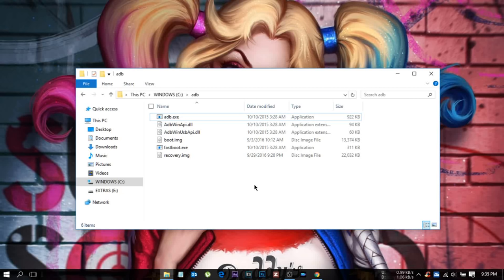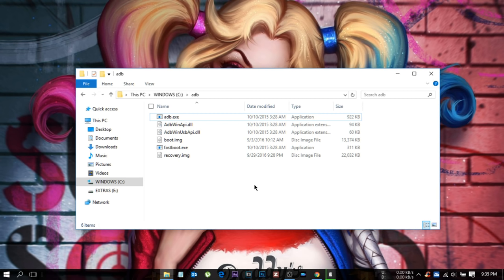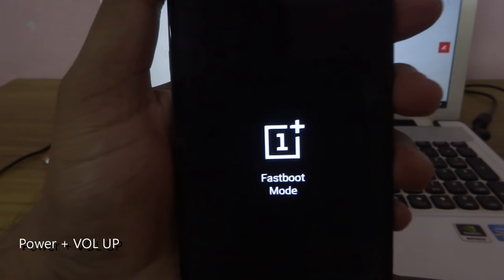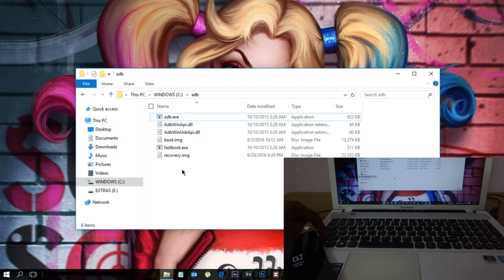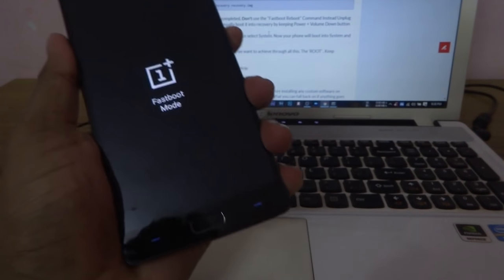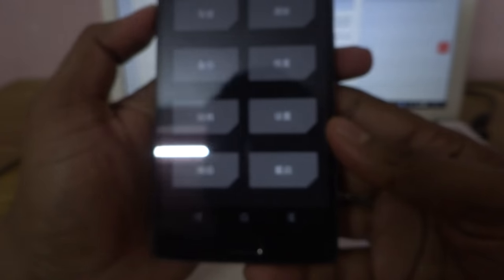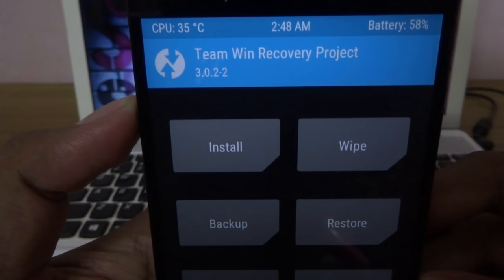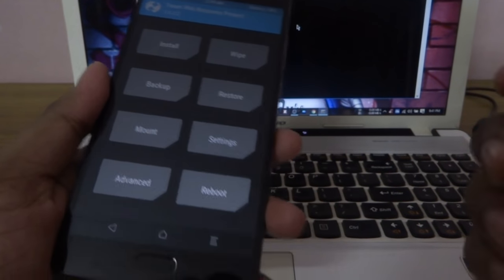HOW TO FLASH TWRP THROUGH PC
HOW TO UPDATE TWRP OFFICIALS
IN THIS VIDEO I AM USING ONE PLUS 2

Previously i was in moded twrp so, how to upgrade to the latest version the process is shown in the video. Do not use the links for other devices it may cause boot loop or soft brick . this process is probably i.e, coding for maximum devices but the files are only for Op2

CODE : fastboot flash recovery recovery.img
Updated :30/09/2016
previous video :
info:~
device used : ONEPLUS2
camera : sony wx-300
editing software : adobe after effects cs6 extended